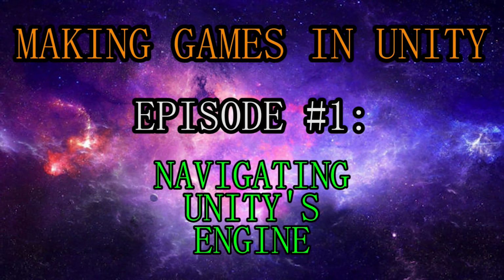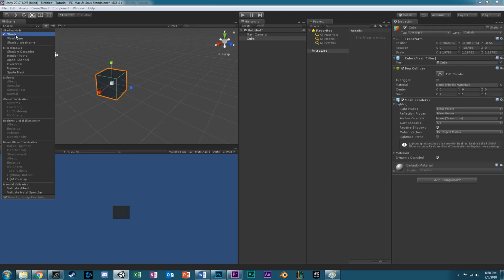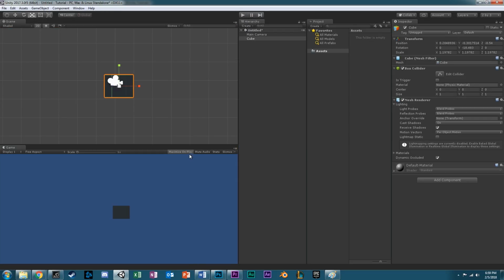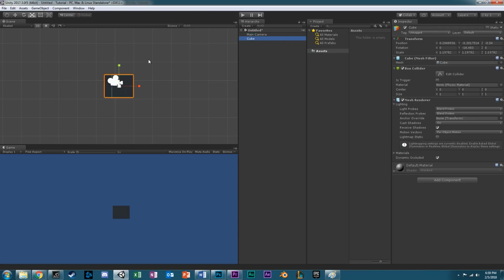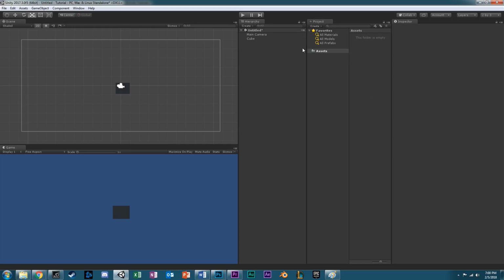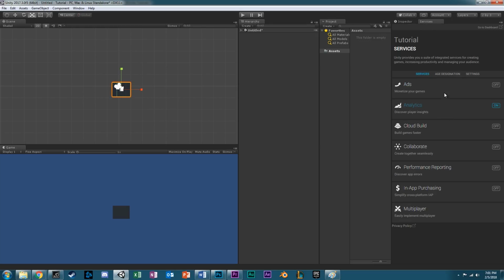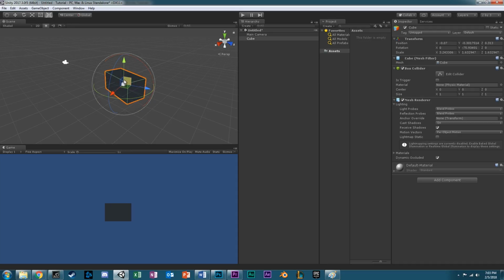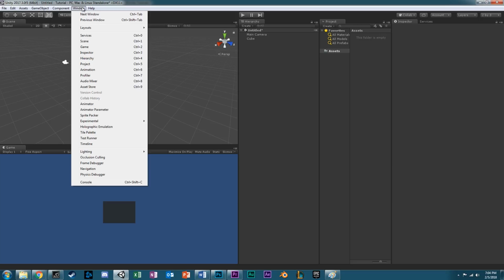Learn How to Make Video Games in Unity (Ep. 1: Navigating Unity's Engine)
Josh explains how to navigate through the 2 by 3 Unity Layout. This is episode 1 in a playlist of introductory things to the modern version of Unity.

Unity is quickly becoming one of the most used video game engines by hobby developers as well as full blown studios.

Episode 1: Navigating Unity's Engine

Next Up =  Episode 2: Creating GameObjects